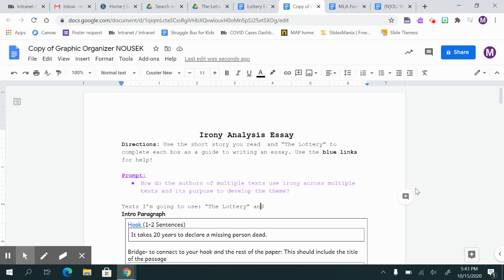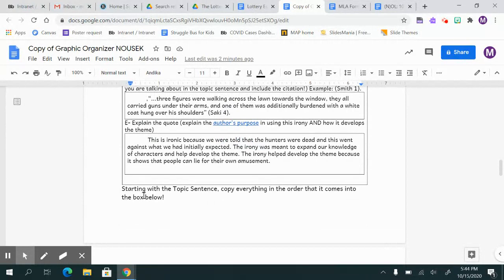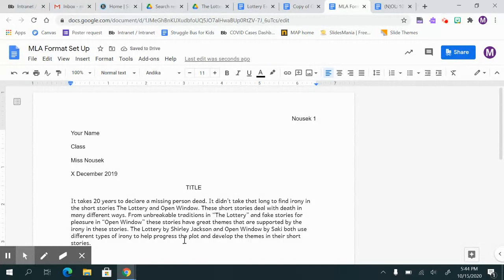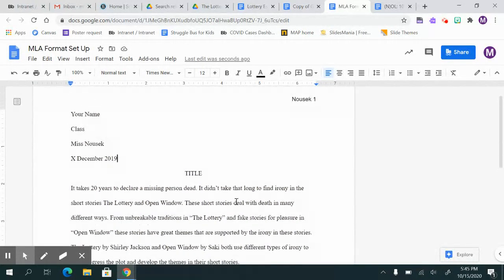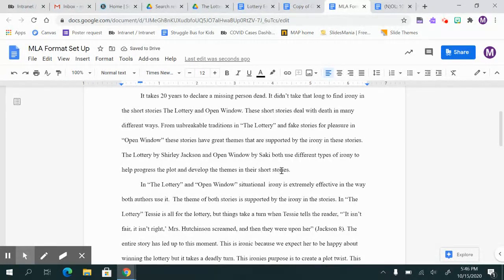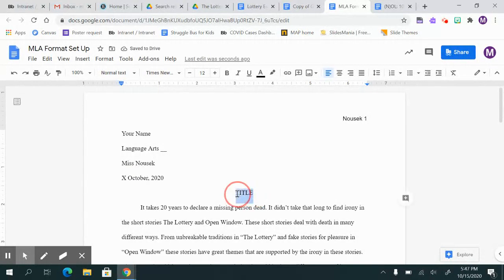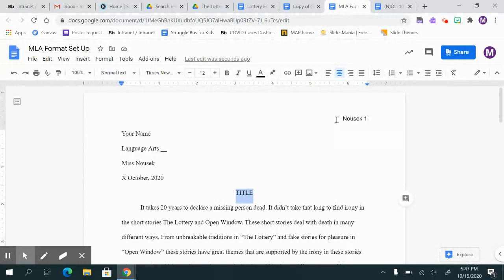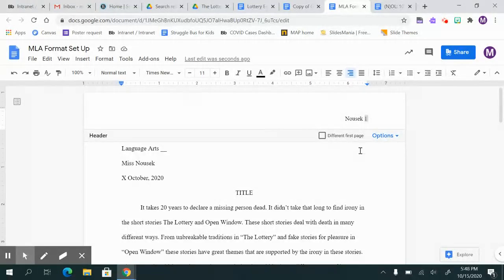MLA Essay Instructions